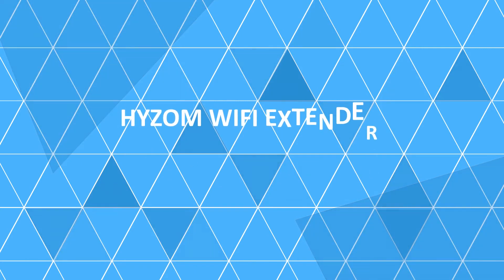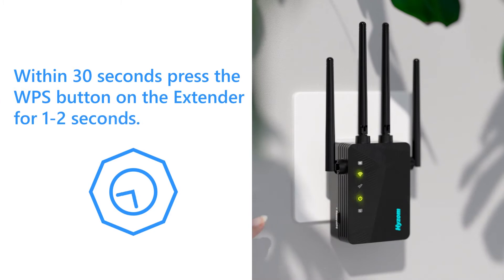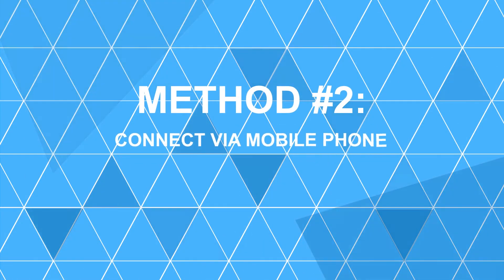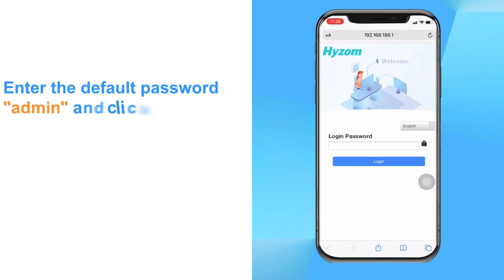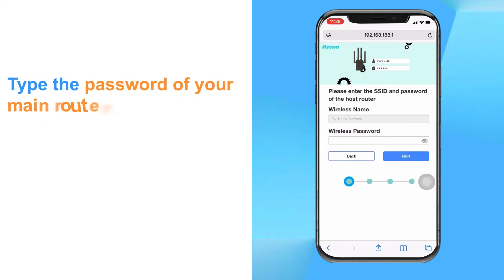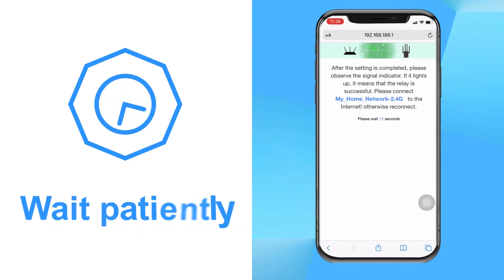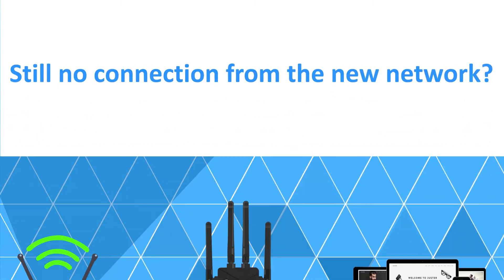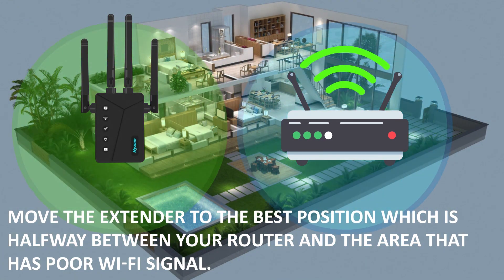Hyzom WiFi Extender Installation Guide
Dear customers, please note:

1. Sometimes, the signal (coverage or speed) can drop due to external influences - a microwave oven, cell towers nearby, a neighbor's wifi on the same channel, walls, and partitions in a building made of certain materials blocking a wifi signal.

2. Another often trouble - You got setup a new wi-fi network but there no internet connection. Usually, it happens when entering the incorrect password from your current (personal) wi-fi network during the setup process. Please use a needle to press the RESET button for 8 seconds to restore the factory setting and set up your extender again. Please pay attention when you type the password of your current (personal) wi-fi.